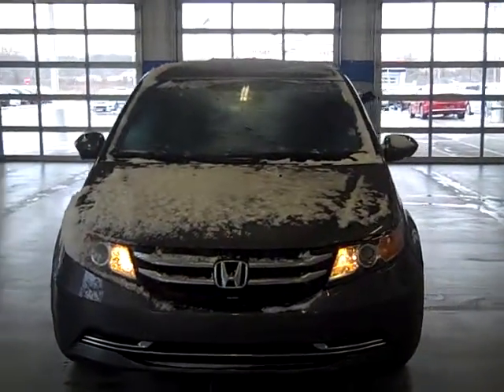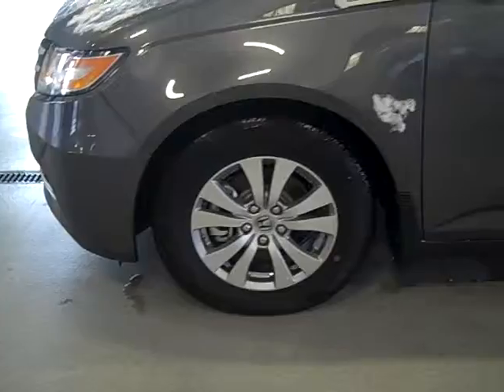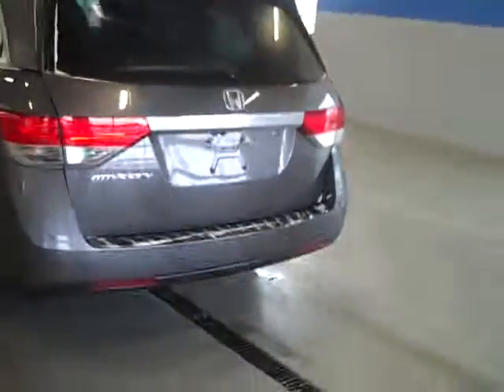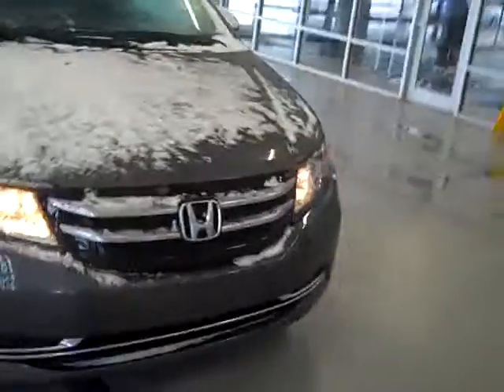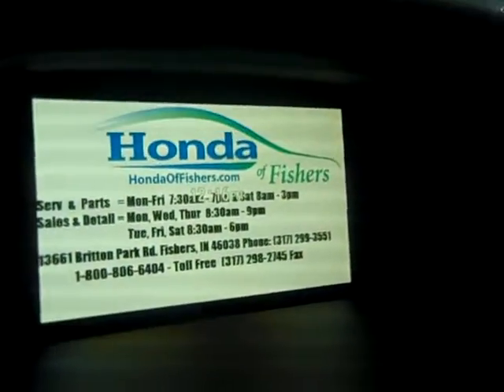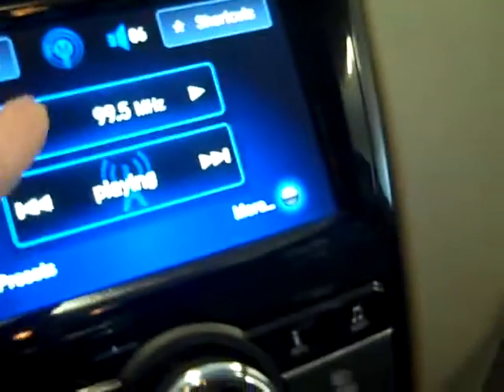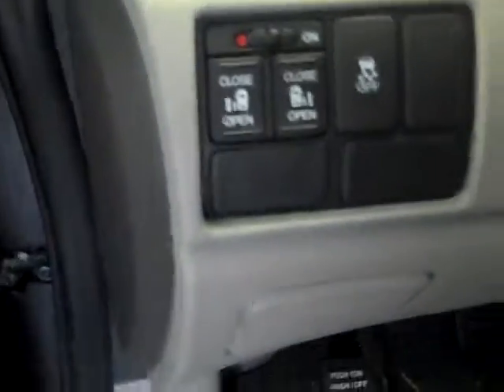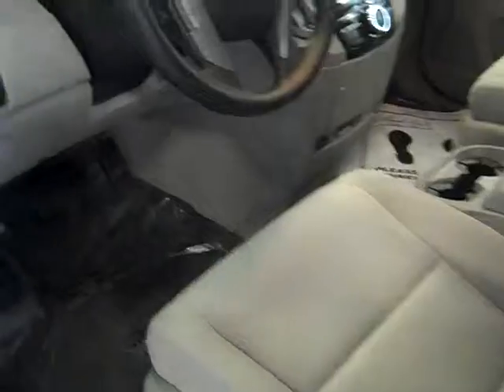2014 Odyssey EX for sale Honda of Fishers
Special Financing Available: APR AS LOW AS 0.9%** SAVE AT THE PUMP!!! 28 MPG Hwy*** Safety equipment includes: ABS, Traction control, Curtain airbags, Passenger Airbag, Stability control...It has tons of features such as: Bluetooth, Power locks, Power windows, Auto, Climate control, Rear air conditioning, Cruise control, Audio controls on steering wheel, Universal remote transmitter, 248 hp horsepower... Honda Indianapolis, Honda Fishers, Honda Noblesville, Avon Honda, Brownsburg Honda, Westfield Honda, Fishers Honda, Noblesville Honda, Carmel Honda, Honda Carmel, Greenwood Honda, Greenfield Honda, Geist Honda, Hamilton County Honda, Marion County Honda, Southport Honda, Franklin Honda, Fortville Honda, Knightstown Honda, Muncie Honda, Kokomo Honda, Anderson Honda, Plainfield - See more